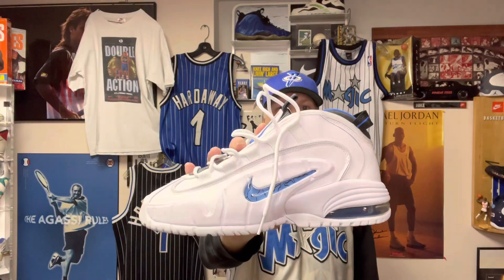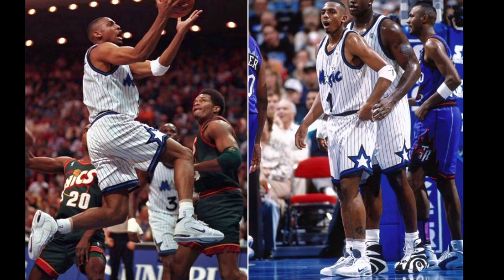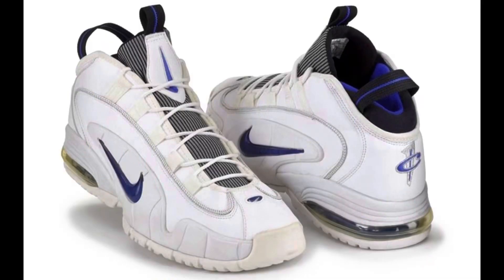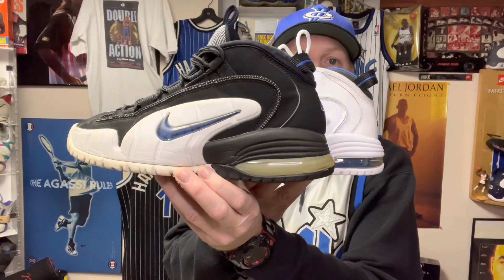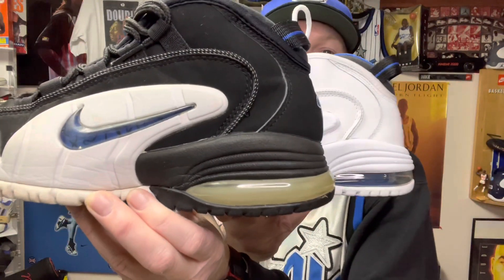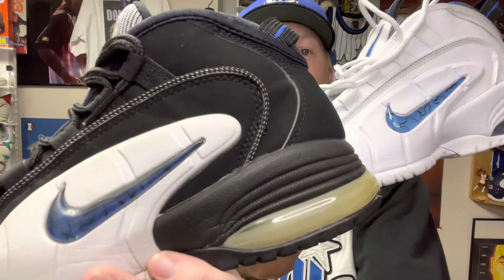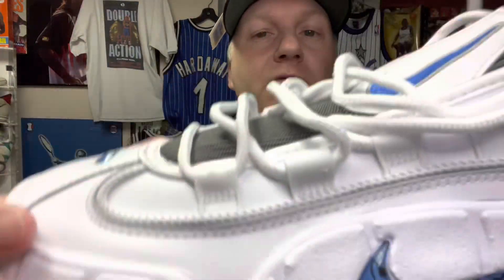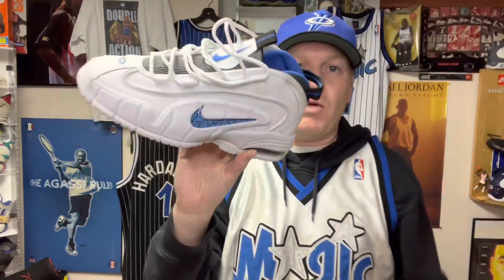NIKE AIR MAX PENNY 1 home Orlando 2022 review, history and comparison